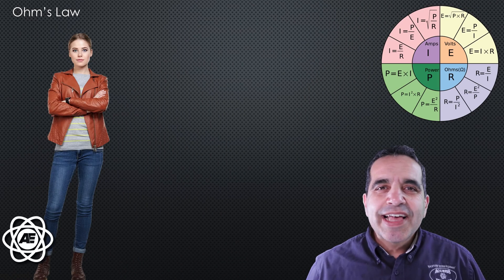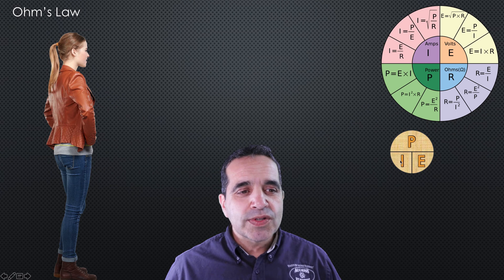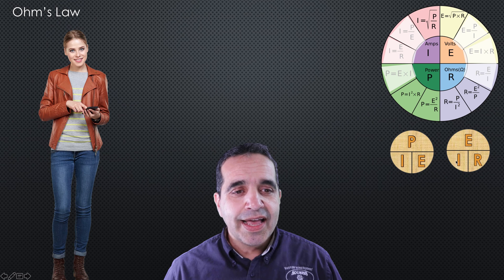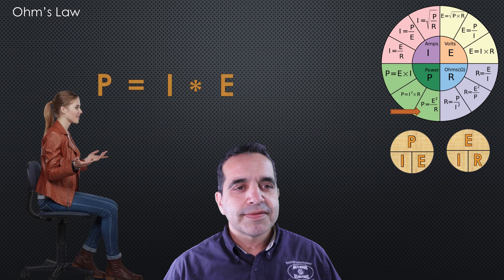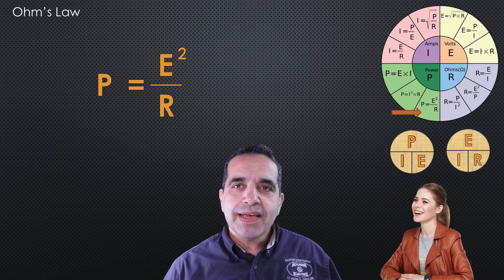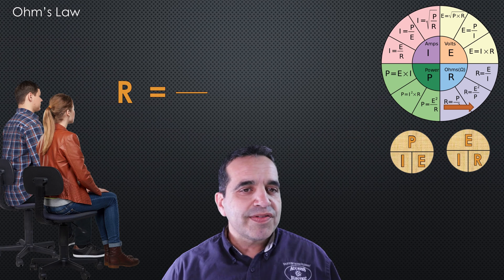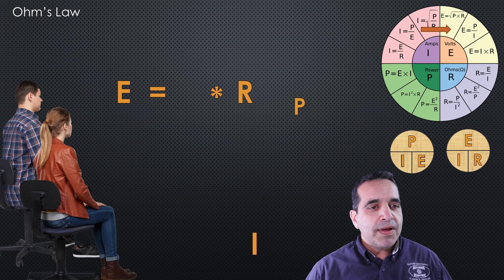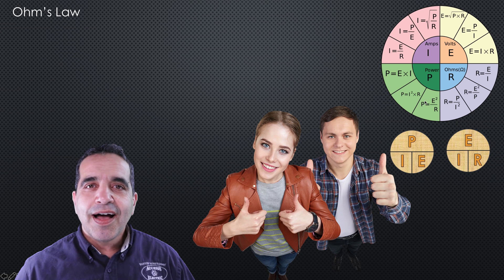Electrical Theory: Understanding the Ohm's Law Wheel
In this video, we look at the 12 math equations on the Ohms Law Wheel and show you how you can easily remember every formula on the wheel. We use the smaller Power Wheel and Ohms Wheel, and start with the 6 most basic and understood equations. We then show you, starting with these 6 standard formulas, how to find the other 6 formulas on the wheel.